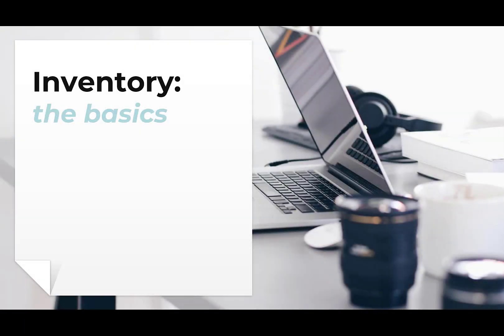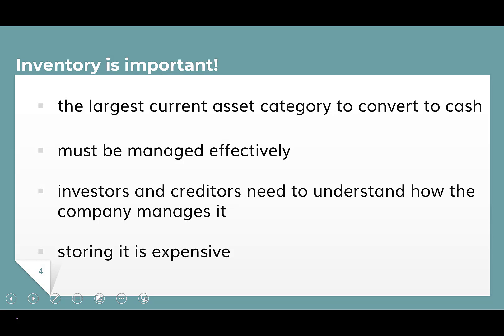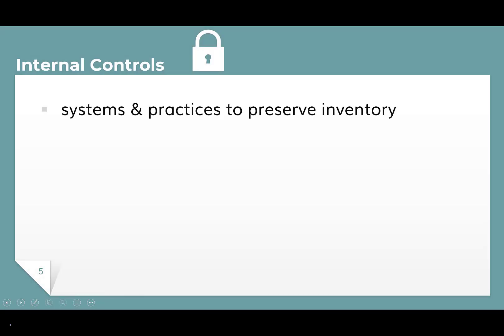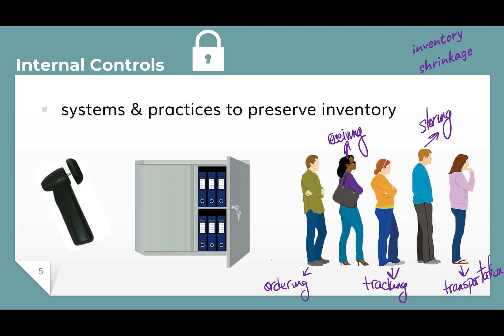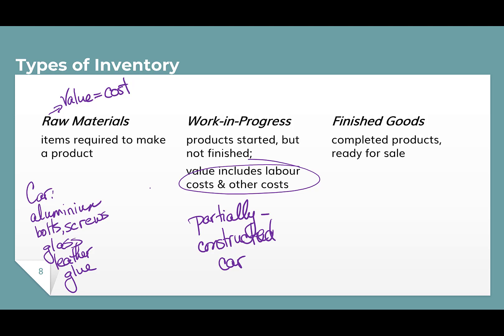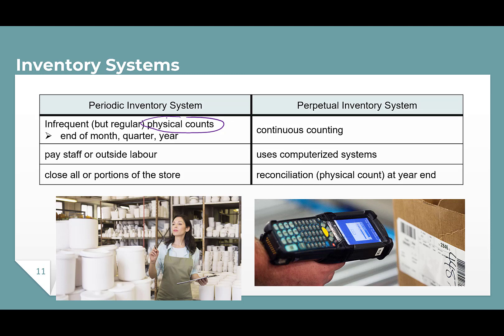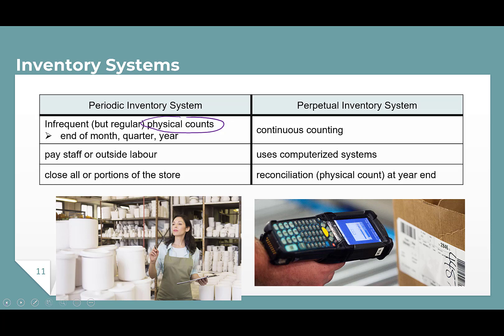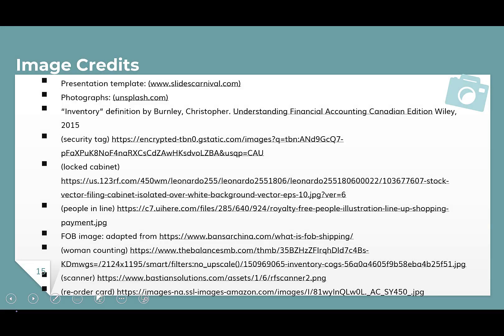Financial Accounting - Inventory Basics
A video that introduces some fundamental concepts related to inventory, including internal controls, types of inventory and inventory management systems.